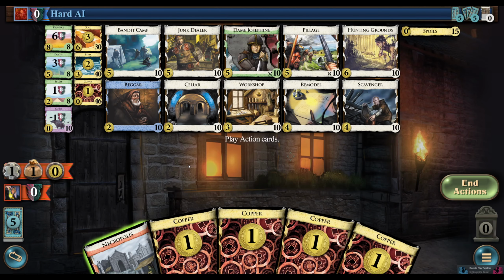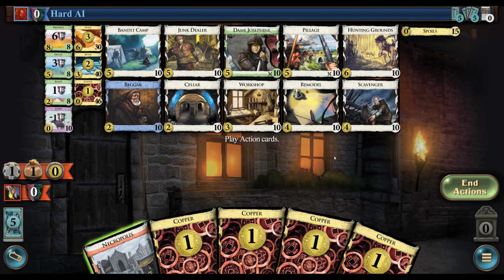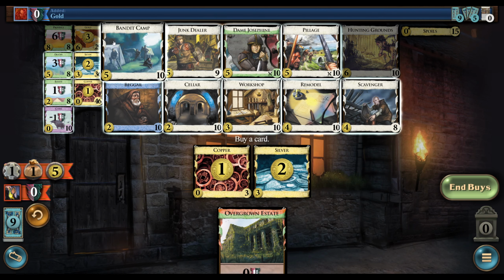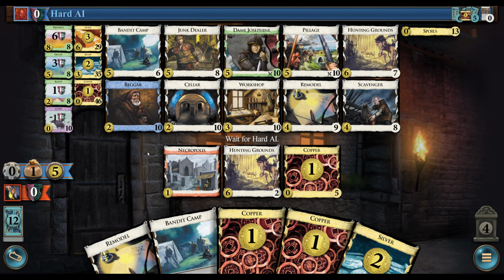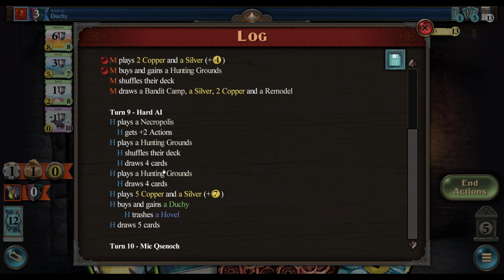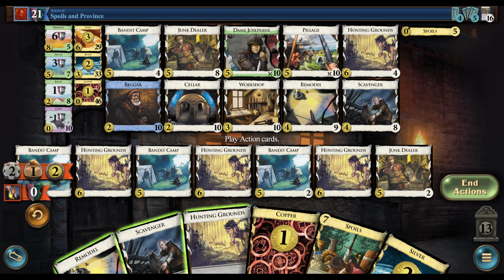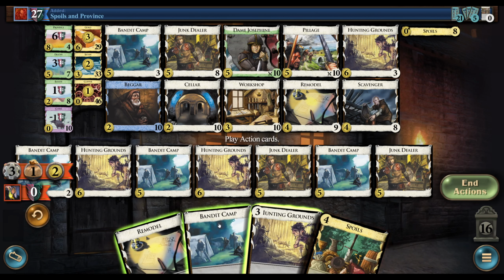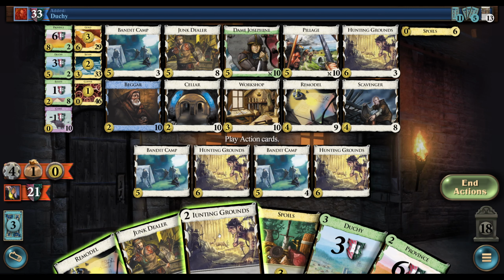Daily Dominion 6/5/23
Grounds for Hunting.